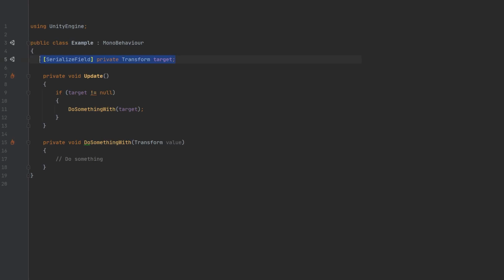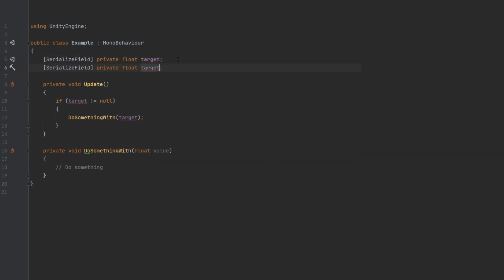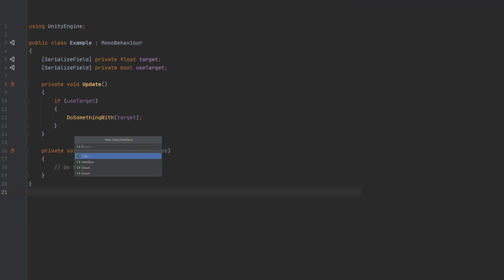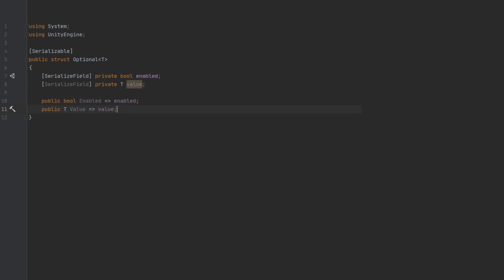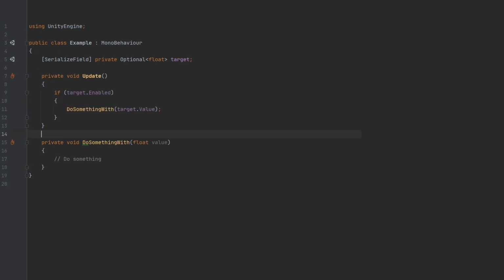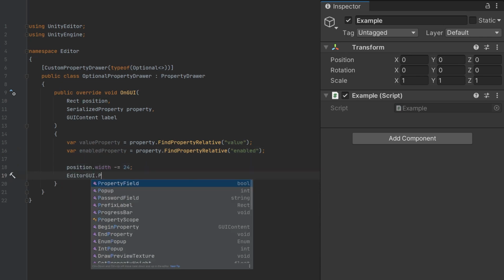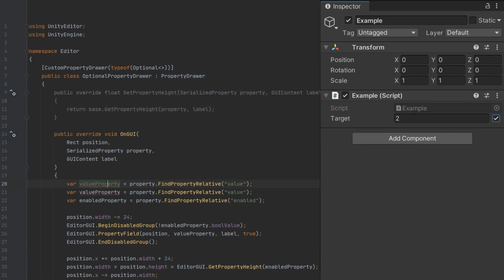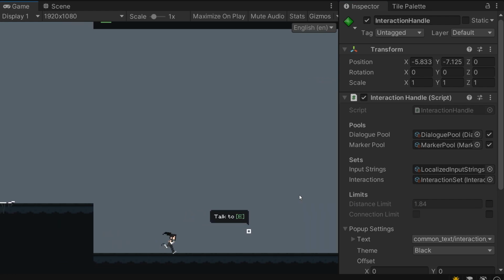Optional Variables - Unity Tips [2020.1+]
Just a tiny video showcasing a really simple Unity pattern. I find it really useful and thought that maybe you would too.